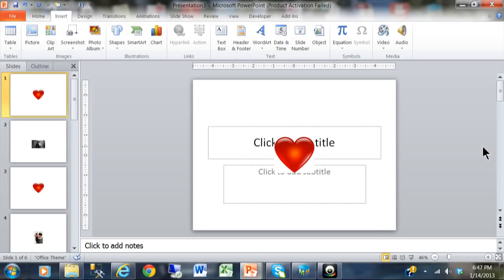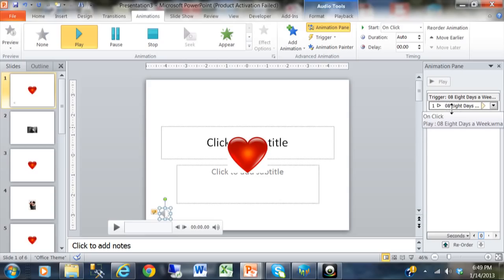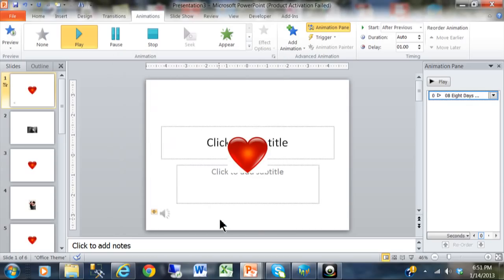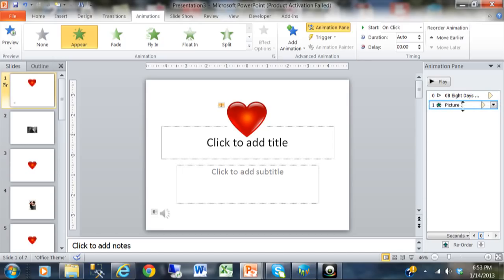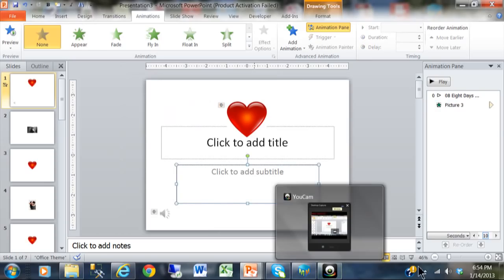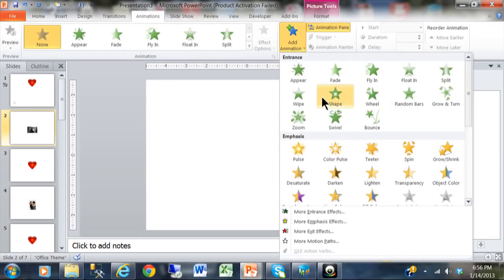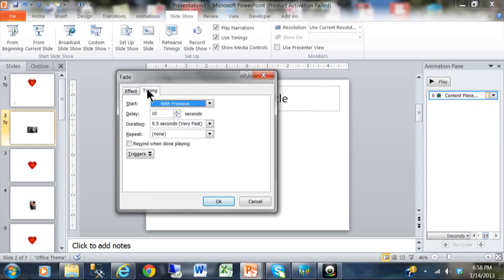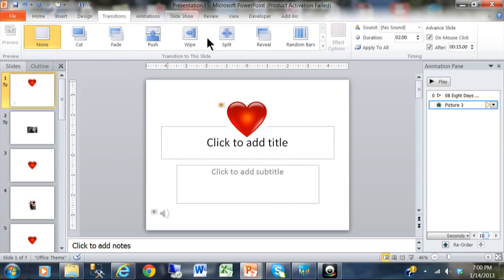Syncing your sound with other animations in PowerPoint 2010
This video will help you sync up your sound with your other animations in your PowerPoint 2010 presentations.

Tom Fragale
PowerPoint Basics - Full Video